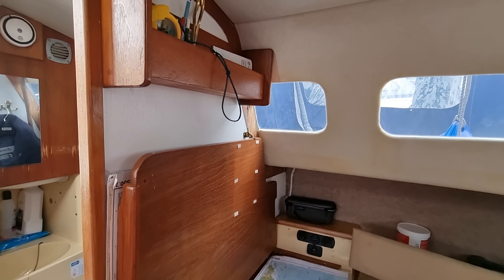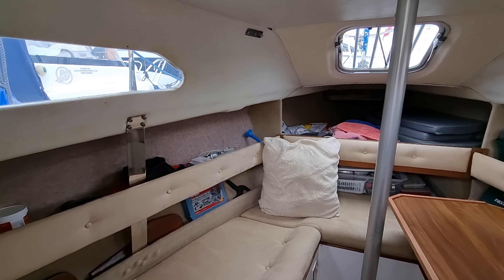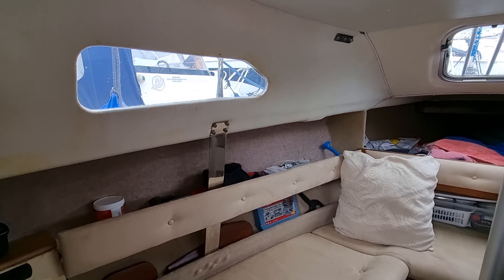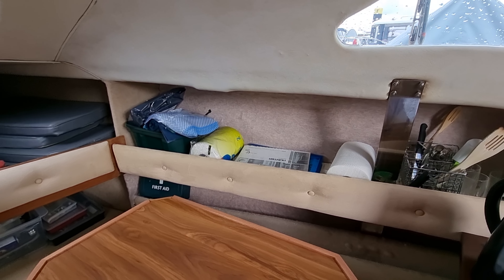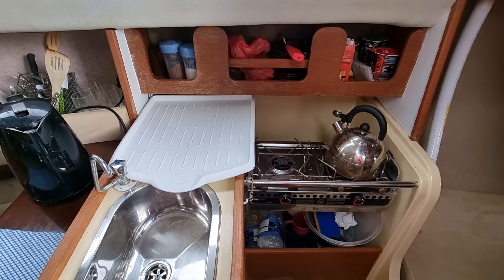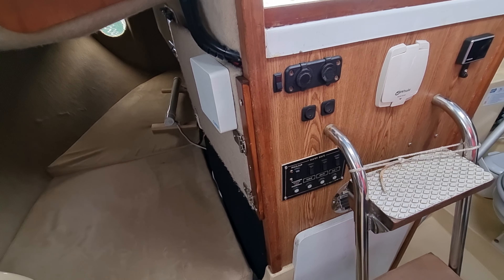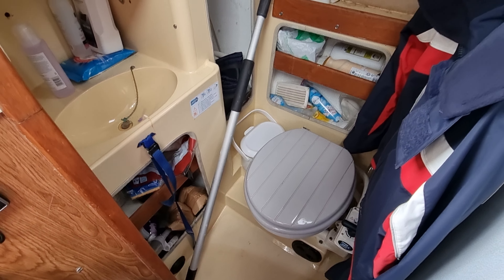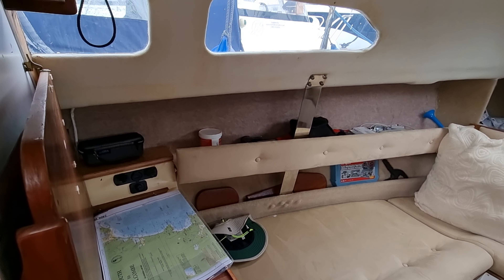Hunter Horizon 23 - Deluxe - Boatshed - Boat Ref#311503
Hunter Horizon 23 - Deluxe for sale with Boatshed Torbay Photos and video taken by Boatshed Torbay